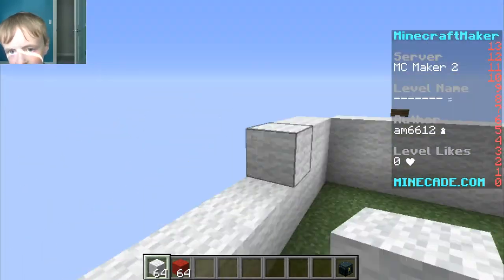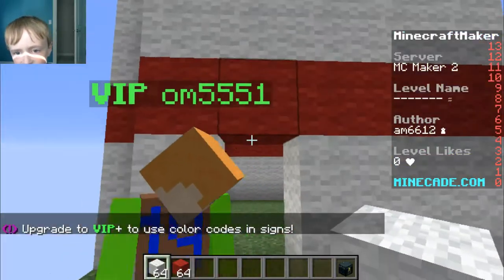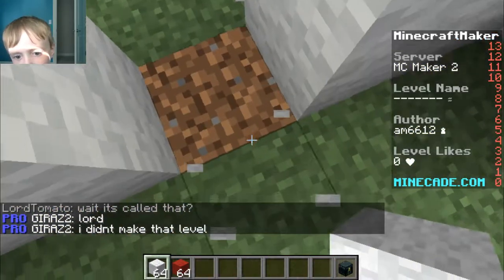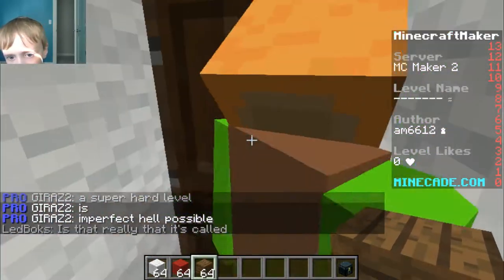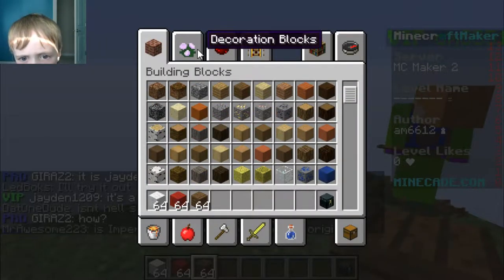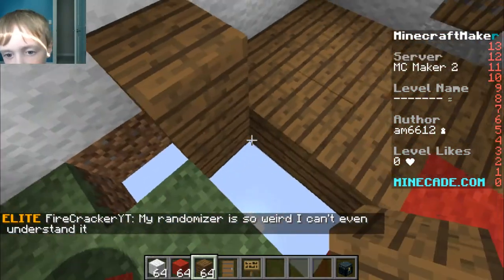Minecraft Episode 5 - More Minecade